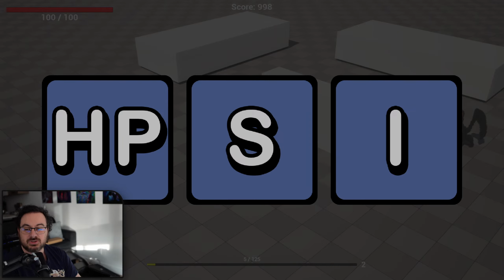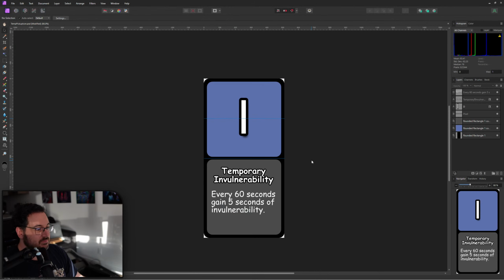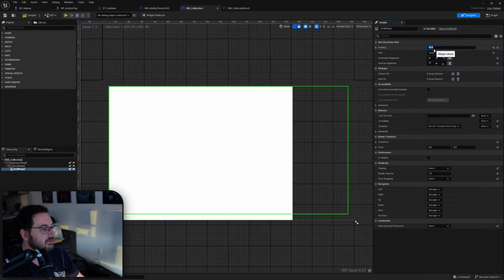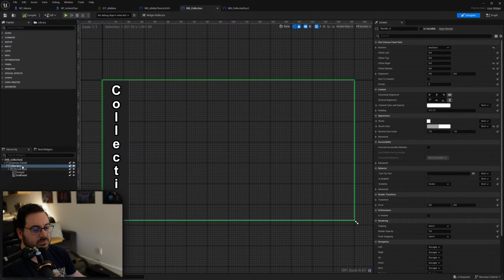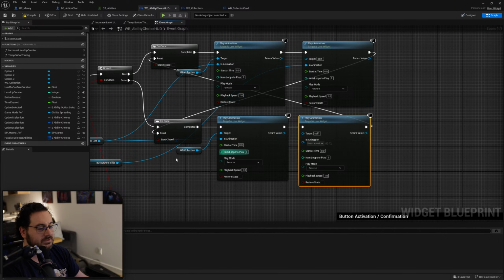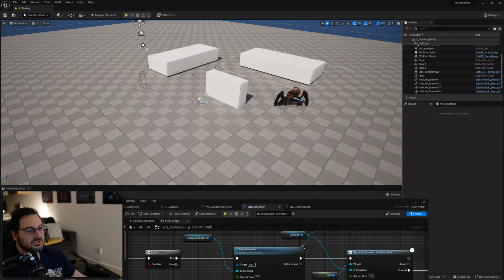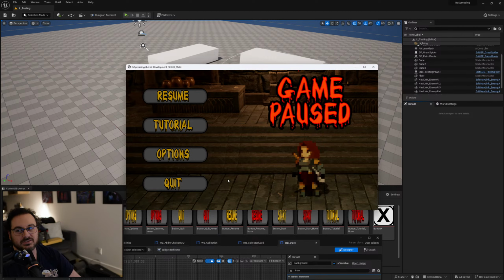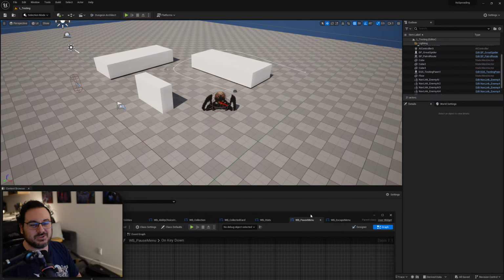Watch This Dum Dum Try to Create a 2.5D Game in Unreal Engine 5